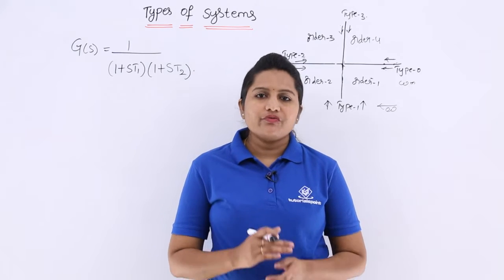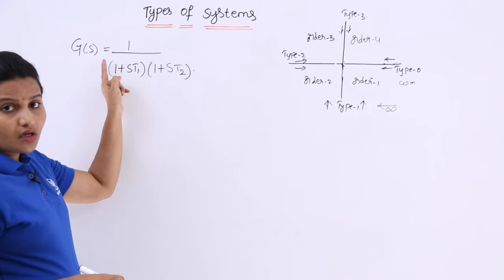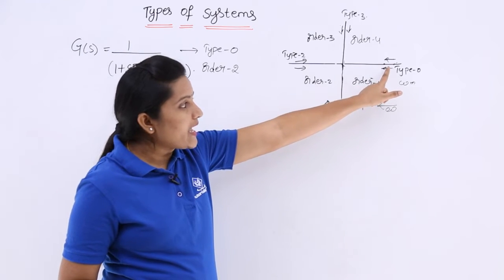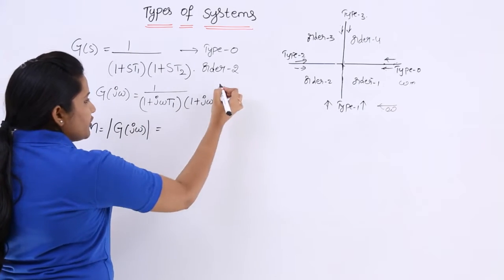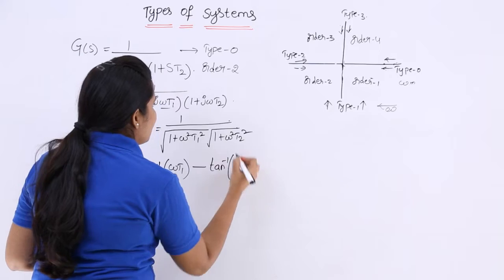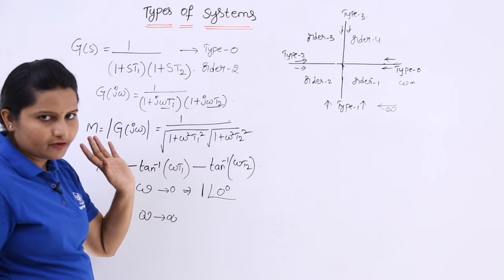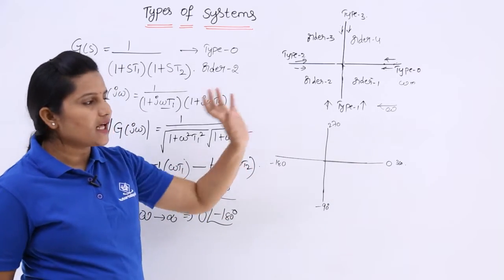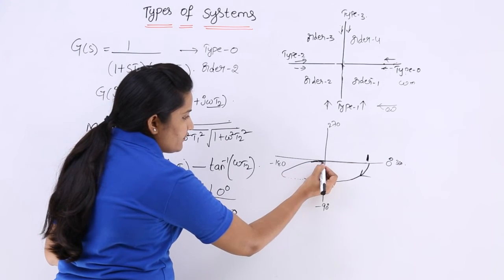Polar plot of Type 0, Order 2 System